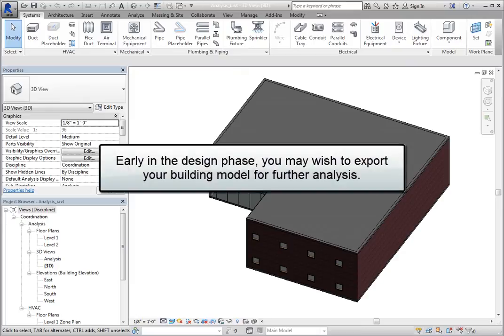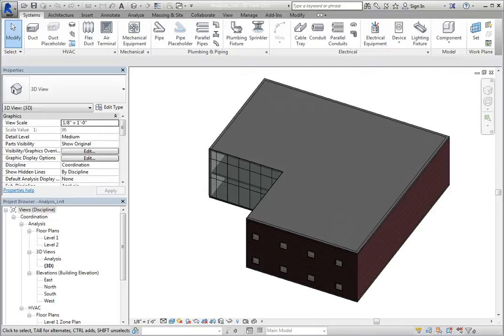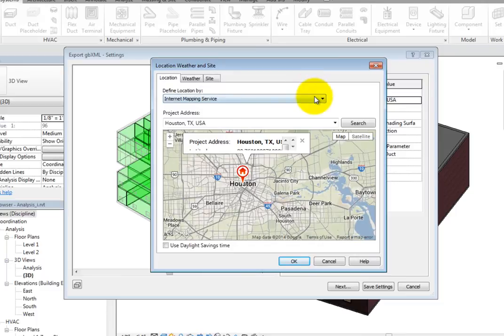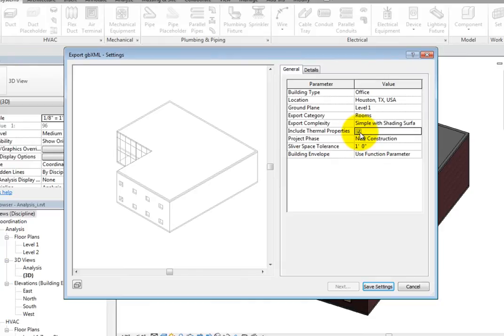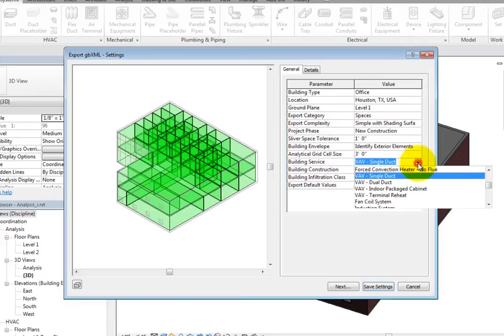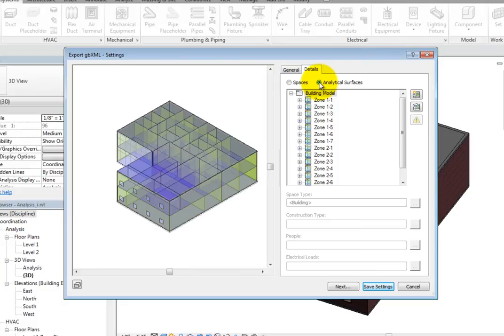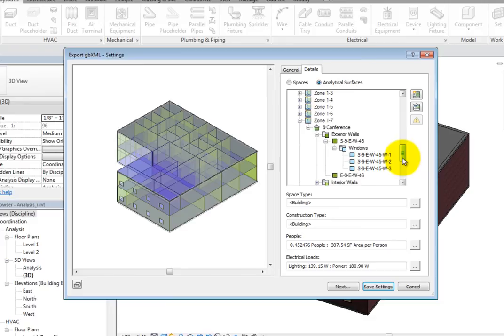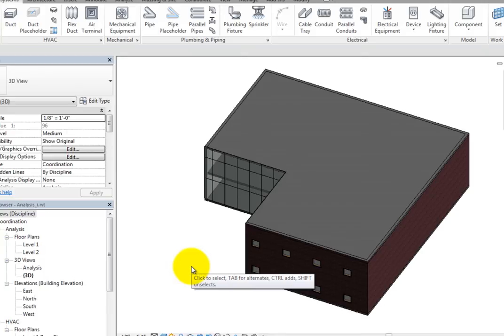Exporting to gbXML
How to Export to gbXML in Autodesk Revit MEP 2015.